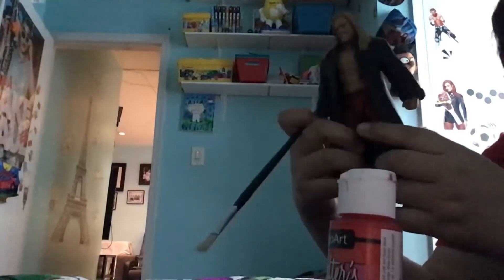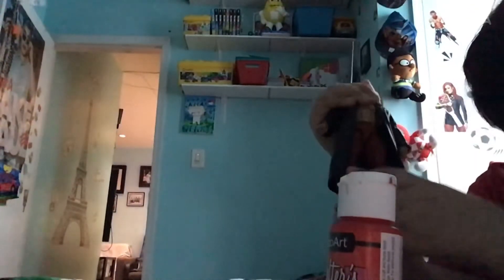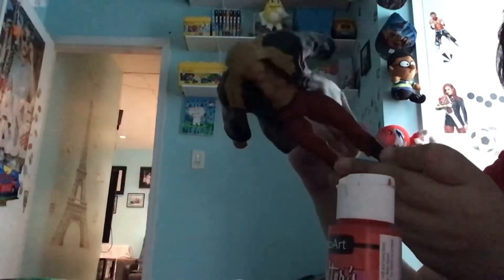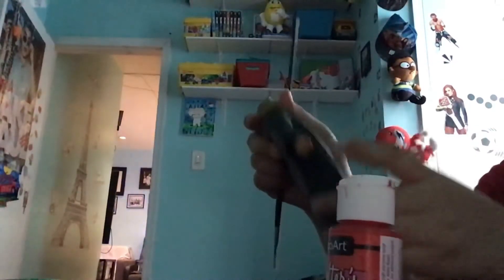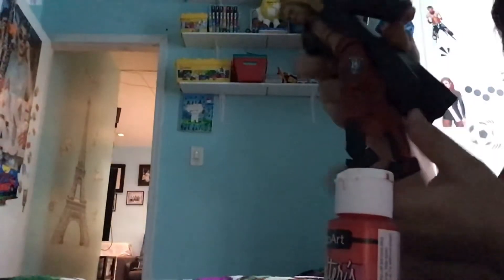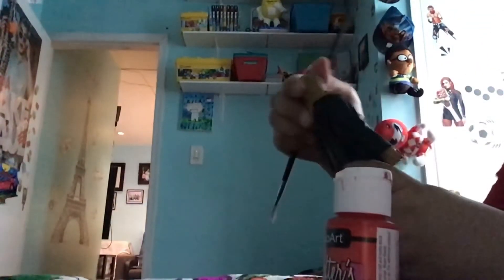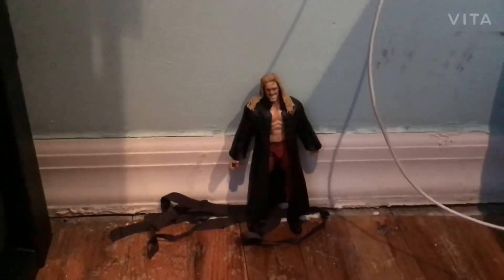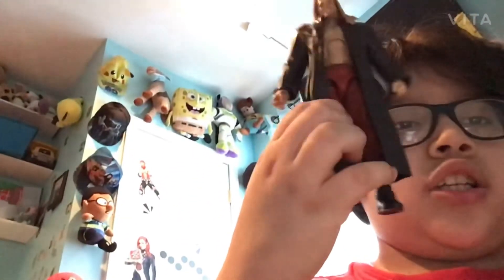I made custom royal rumble edge